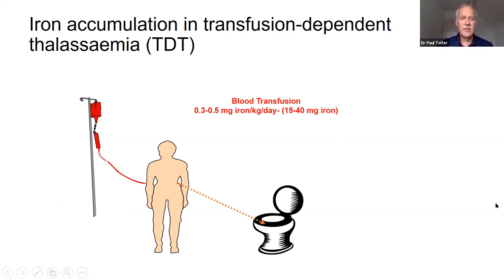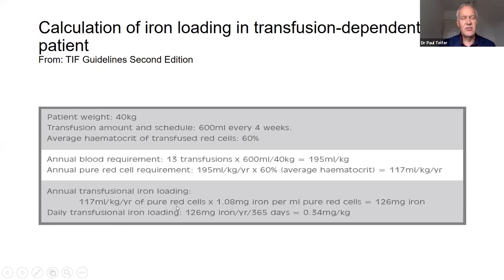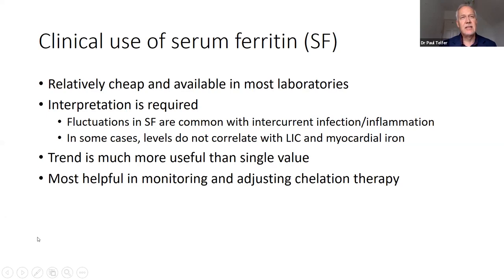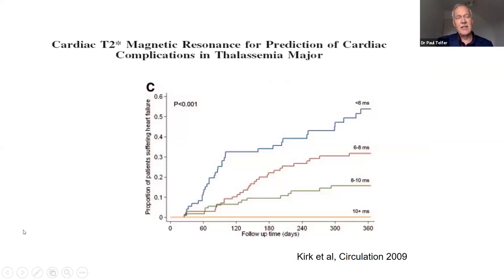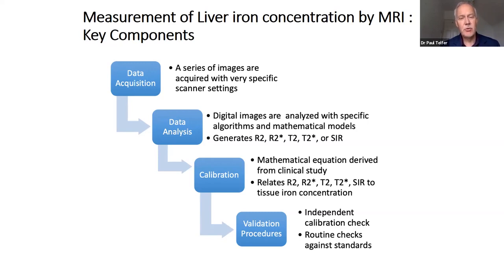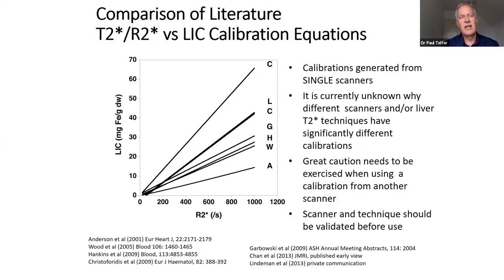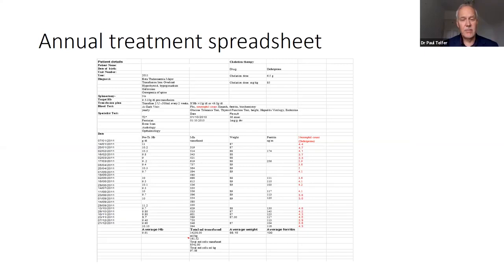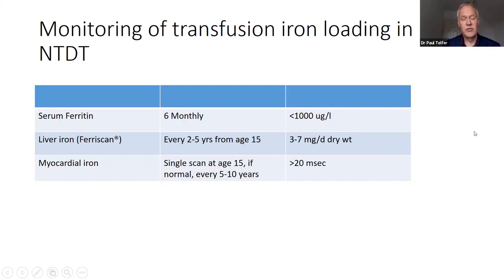eThalED Webinar Series Iron Monitoring in Thalassaemia with Dr Paul Telfer liAVamuUzic